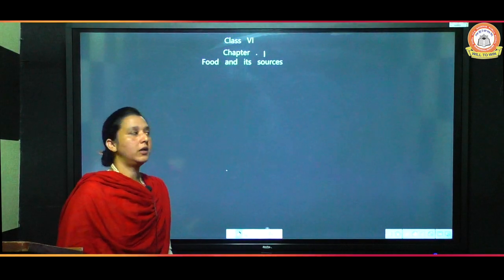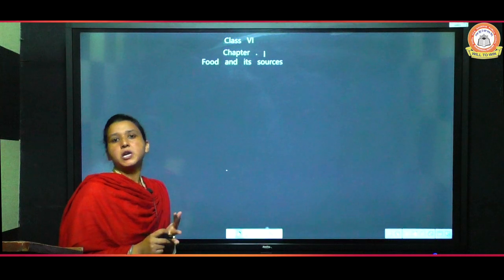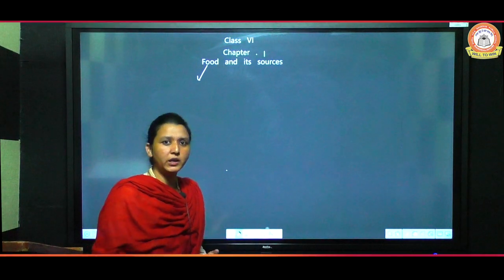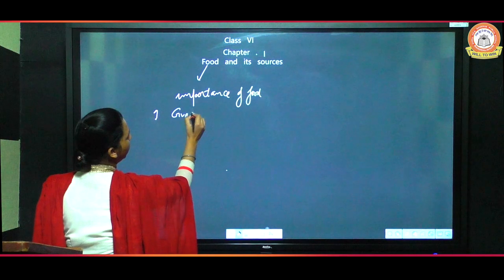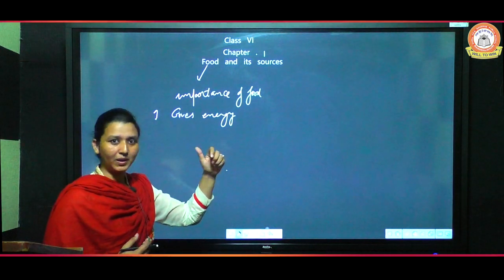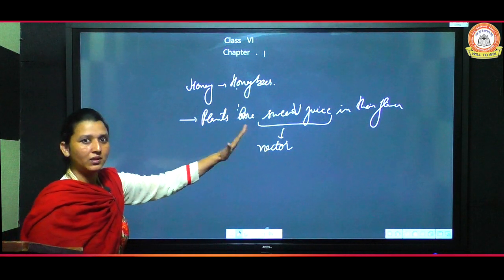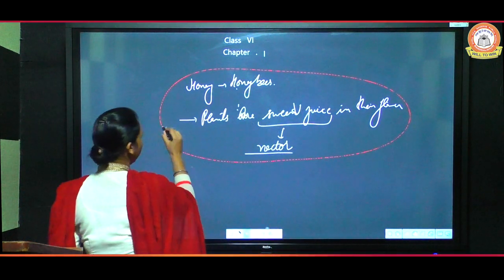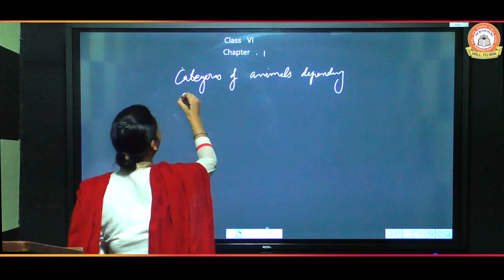VIDEO LESSON || 6TH CLASS || @GURU TEG BAHADUR PUBLIC SCHOOL, BARDWAL ​